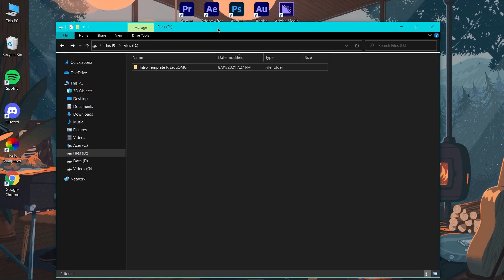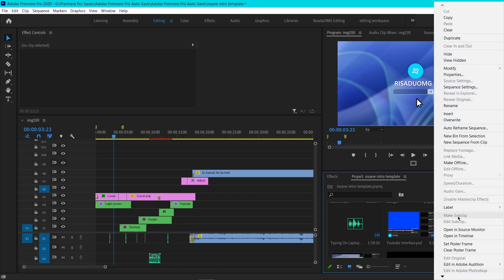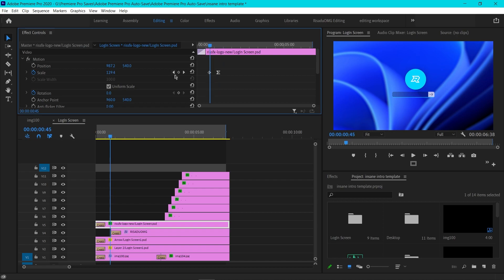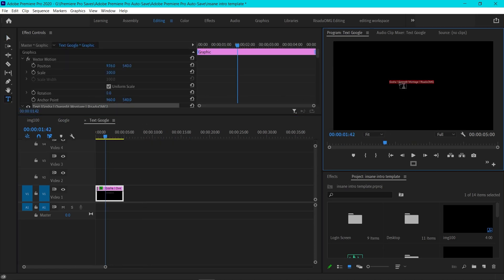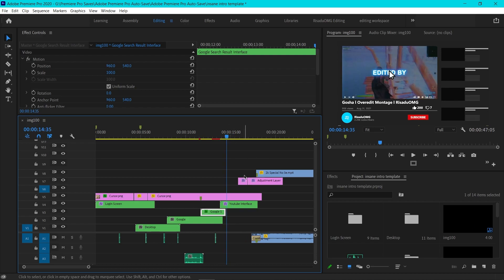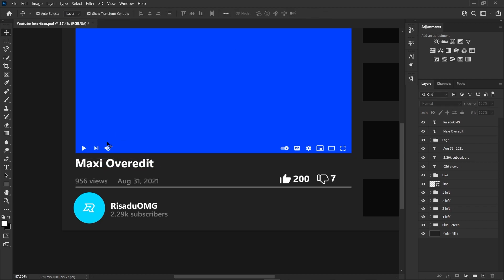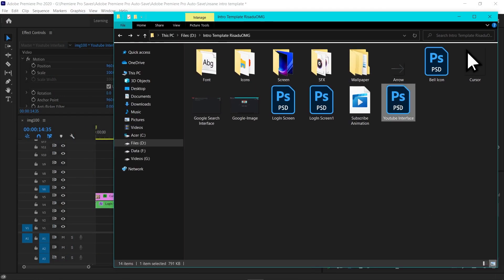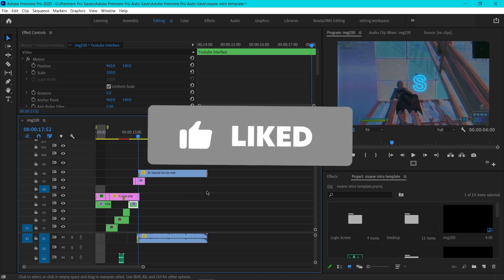✨FREE Project File : How to make this Windows Intro in Premiere Pro [TUTORIAL]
➤Hello Guys, In this Video I showed you how to make a Clean Windows Intro in Premiere Pro for Free!

Edit Like Sack, Sh1fu, Azzy, Shard

RisaduOMG#3387

PRICES:

$3 A Minute - Clean Highlights Style
$4-5 A Minute - Overedit Style

What To Expect:

1 to 2 minute 4k, 60fps Video
4 to 7 Day Delivery Time
Final Edit Uploaded To My Channel

What I Need From You:

20 to 40 1080p, 60fps Clip Upload To A Google Drive Folder With Open Access (Name Them If Possible)
Please Do Not Trim Your Clips As It Tends To Lower The Quality And Makes It Harder For Me To Work With
Link Of Song You Want Me To Use (If I Do Not Like It Or It Is Not Good/Easy To Edit With, I Will Let You Know, And I Will Choose Another Song)
Do NOT Ask Me Everyday If I Have Finished The Edit; I Have my School work and other personal stuff to do, So Be Patient

RisaduOMG#3387

➤Ignore below